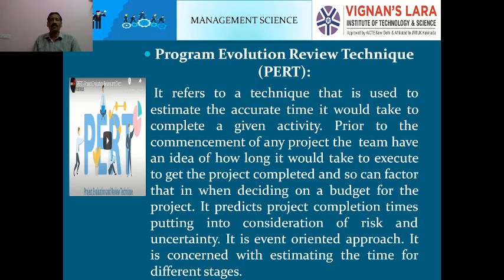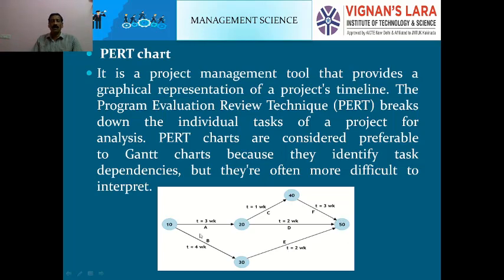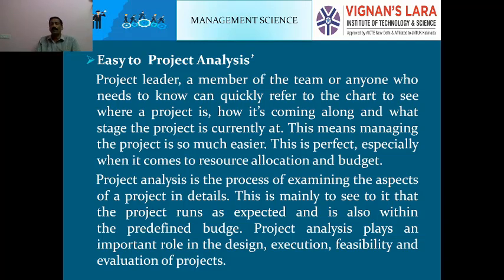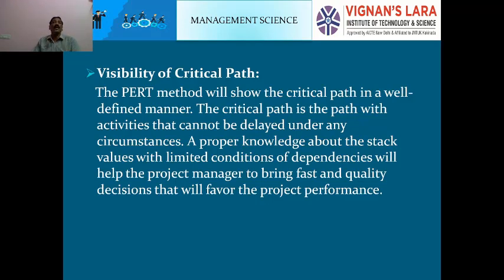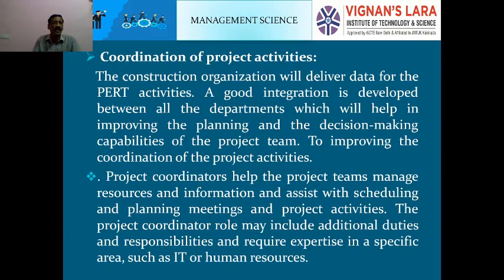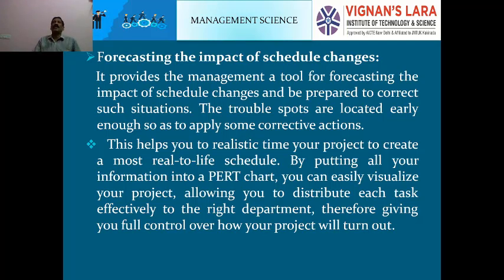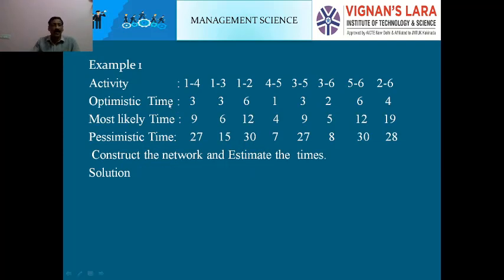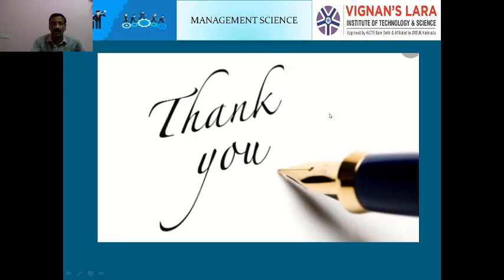MS 4 6